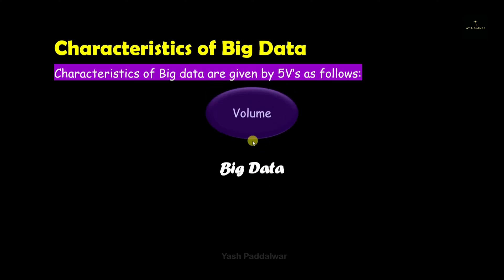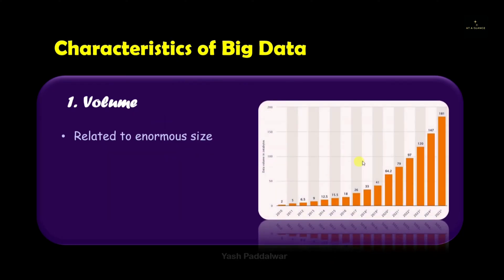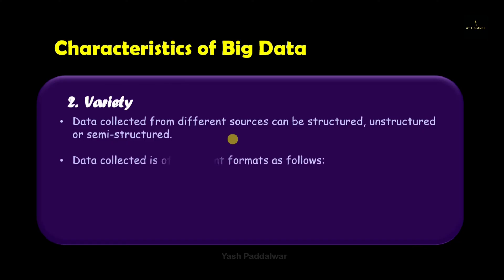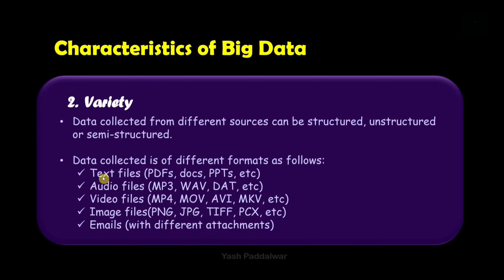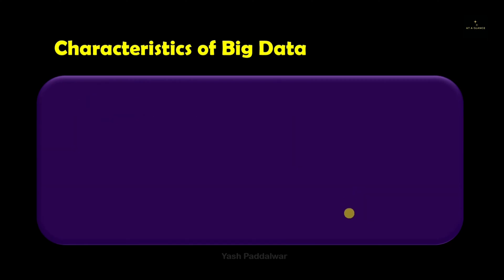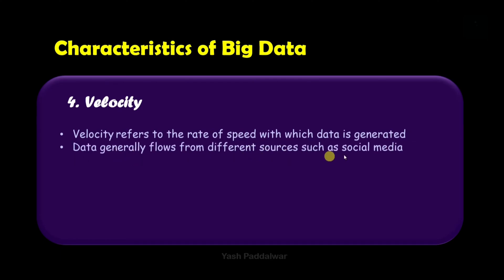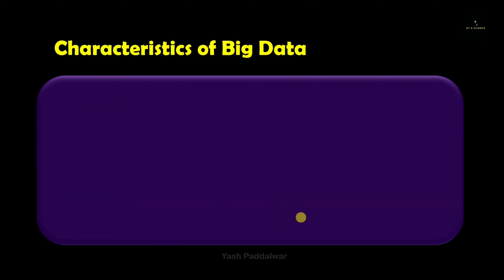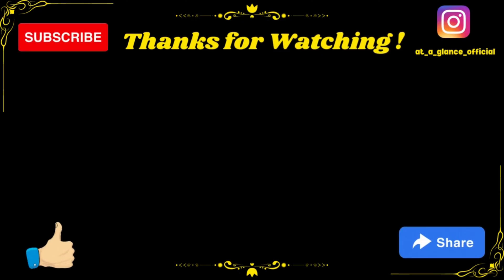Characteristics / 5V's of Big Data | At A Glance!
Greetings People!
This video covers the characteristics of  Big Data also known as 5V's of Big data and this is going to be very helpful for the students who are doing engineering and have a subject Big Data Analytics and also to the one who are starting career in big data analytics.
The video is a high-quality and informative, interesting video containing the logical story behind the foundation of the concept big data and the real life examples of that we can relate with our daily lives.